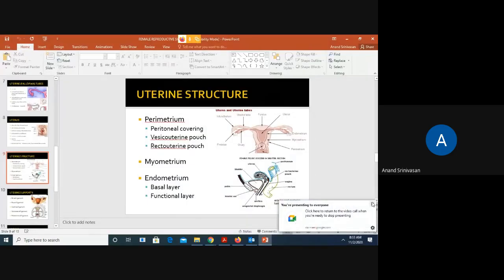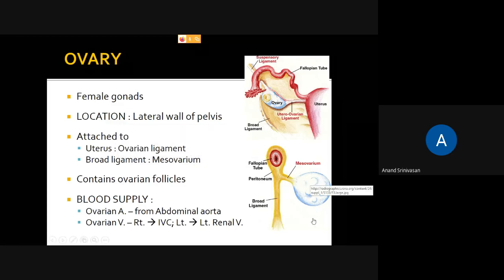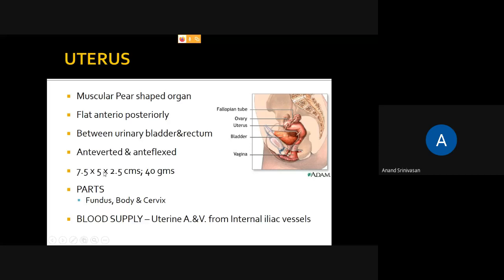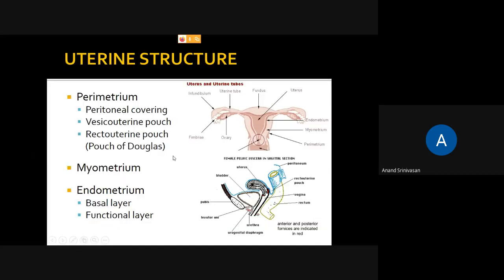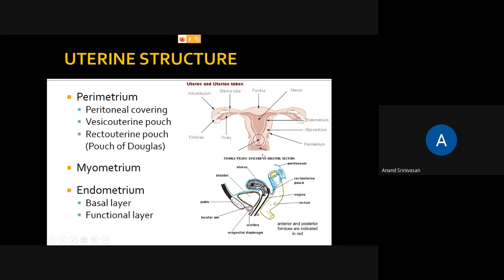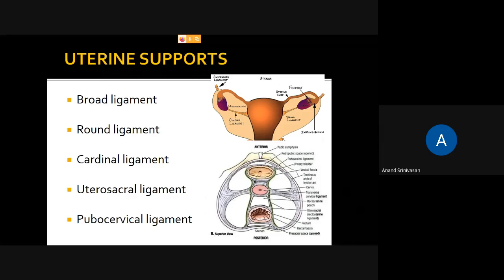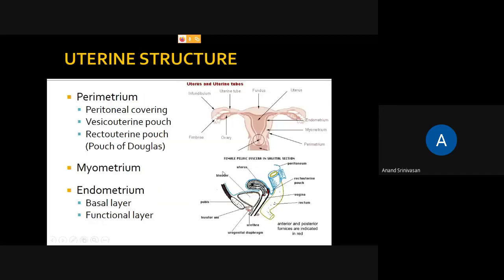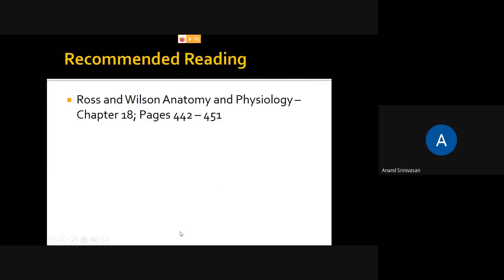Female reproductive system